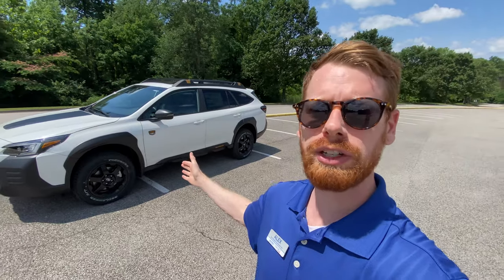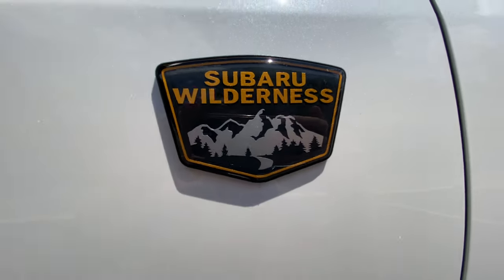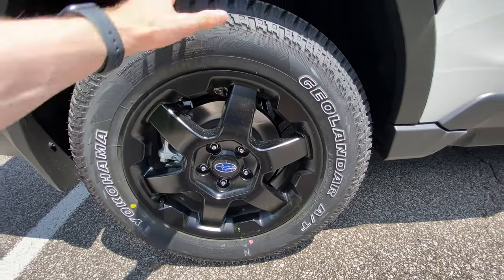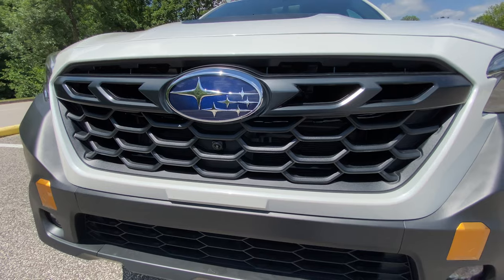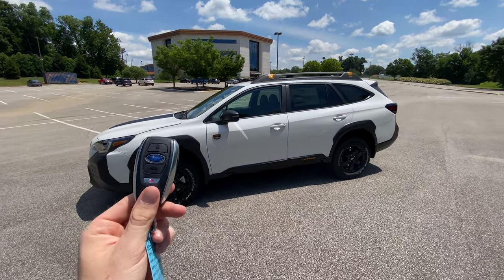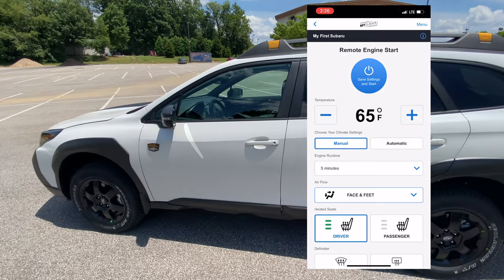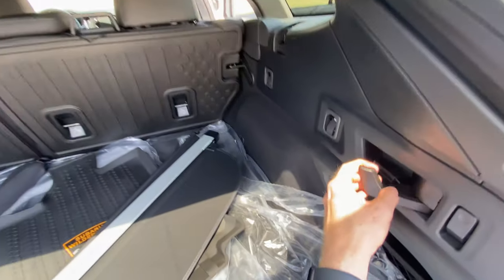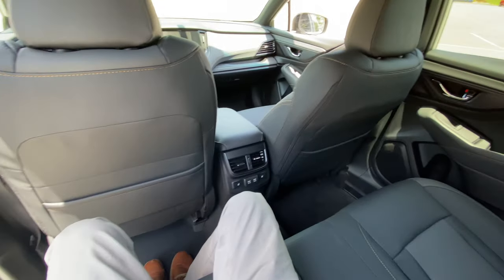2022 Subaru Outback Wilderness: What's new?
Introducing the all new 2022 Subaru Outback Wilderness Special Edition!

In this video I go over what is new for the Subaru Outback Wilderness and what makes this one special. Some may think this is just an appearance package but the new Subaru outback is lifted and more off road capable than ever before!

This special edition Outback features matte black wheels, 9.5" of ground clearance, 2.4 Turbo engine, anodized copper colors, and a unique wilderness edition badge. Subaru also specs this outback with a few other bonus features that I talk about in the video like a FULL SIZE SPARE!

0:34 Exterior
5:02 Engine
6:46 Interior
9:47 Hands Free Gate
12:31 Full Size Spare :)